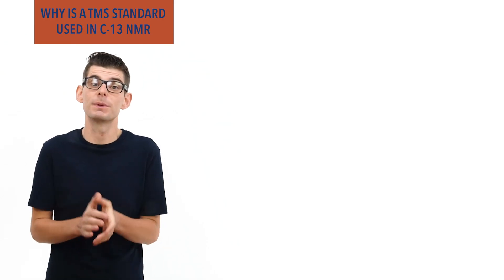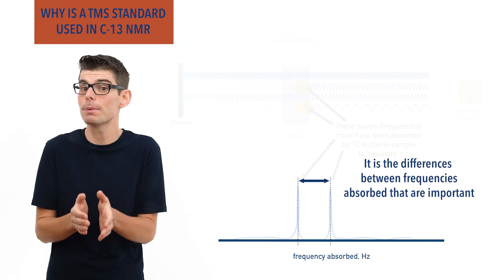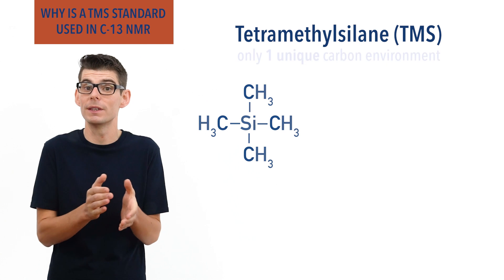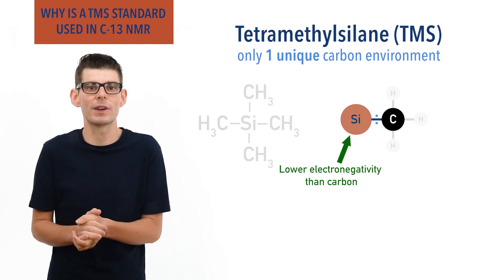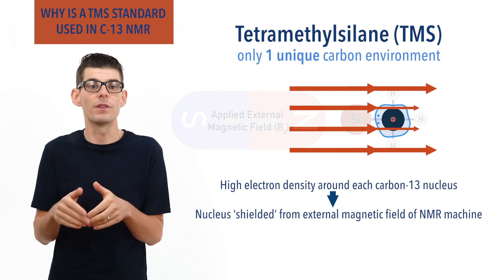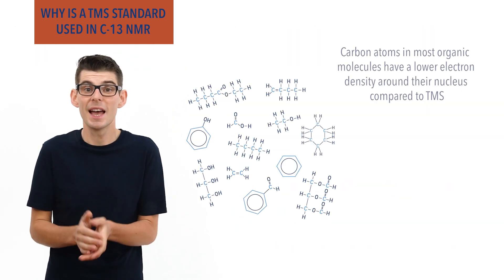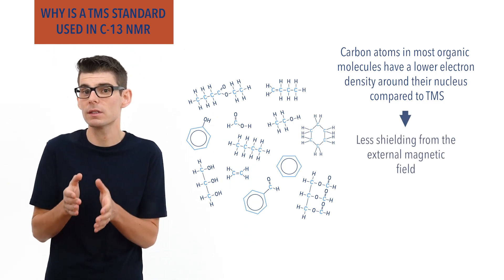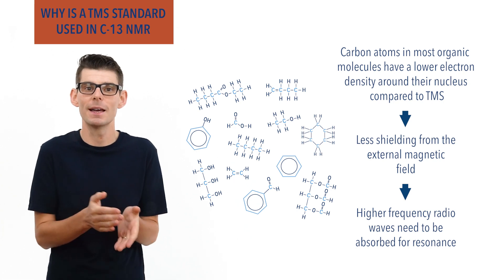Why is a TMS Standard Used in Carbon NMR?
Outlining why TMS (tetramethylsilane) is used as a standard in NMR spectroscopy and how it links to chemical shift (ppm), enabling frequencies of absorption for different carbon environments to be compared during NMR.